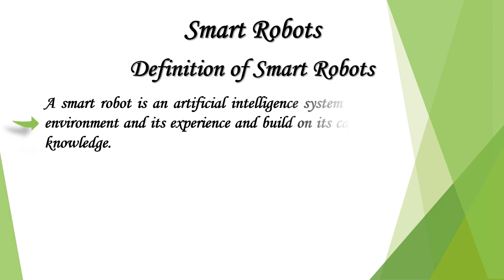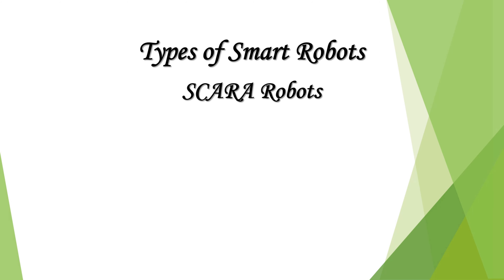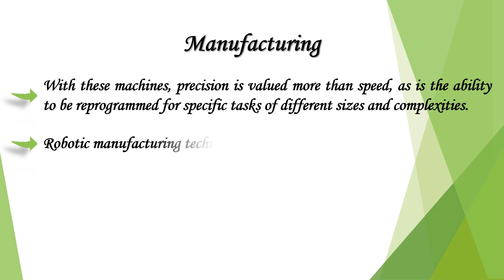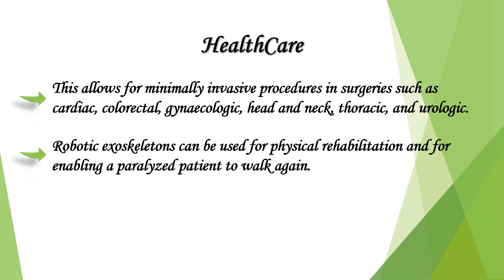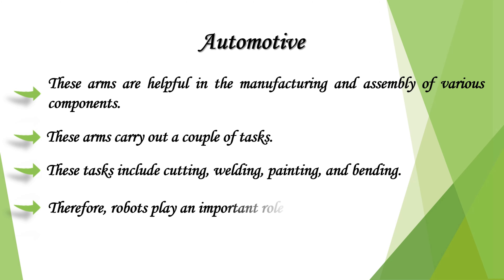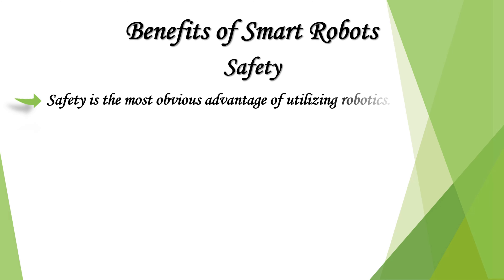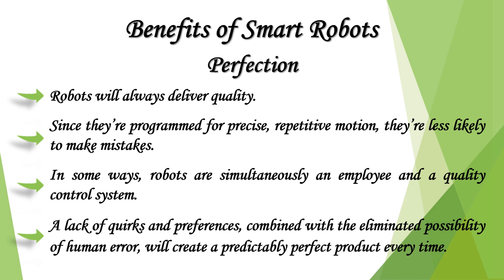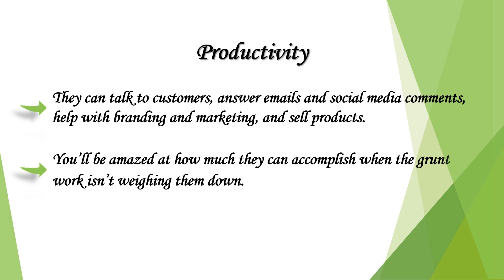Smart Robots || Information Technologies || IT Shades.com